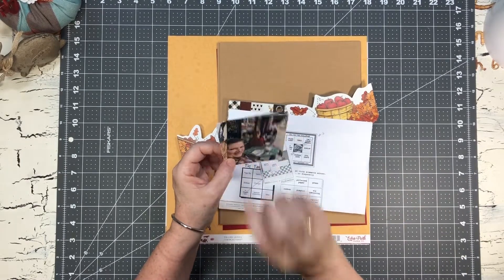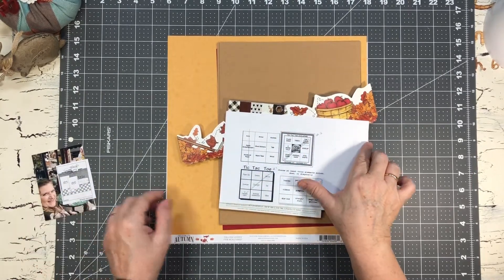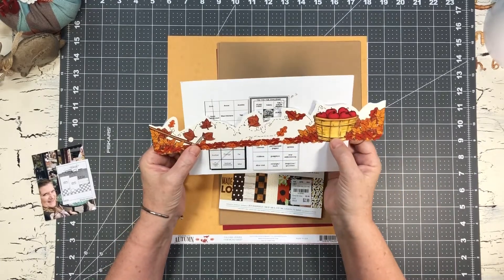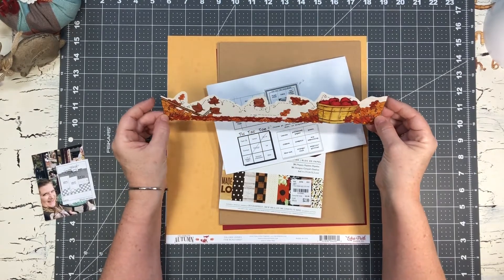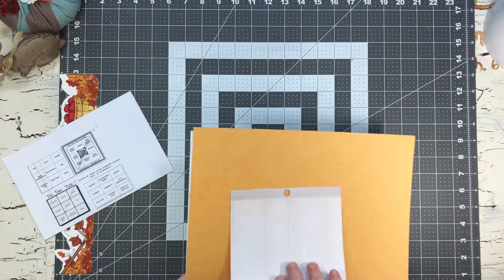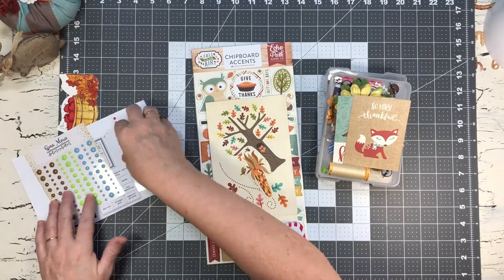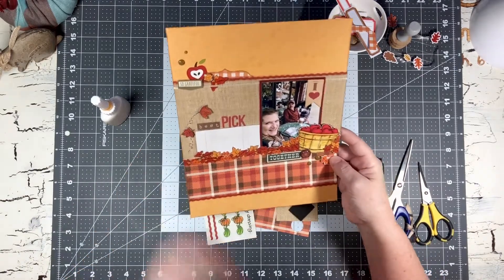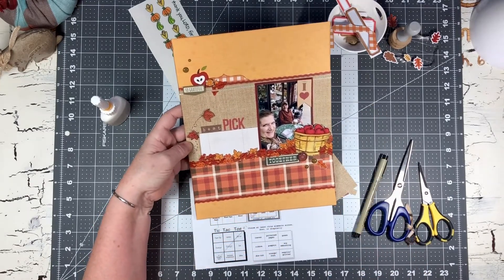Mini Kit Monday - November 2021 - Layout #1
Please be sure to go check out Becky, Kathy, & Dolly's videos; links listed below.